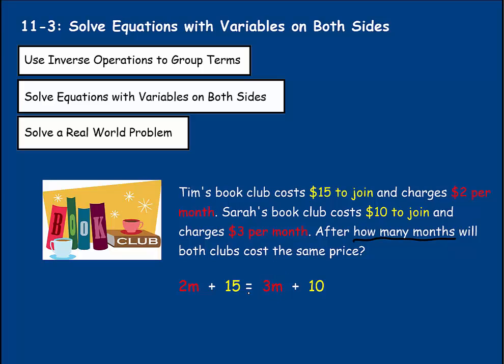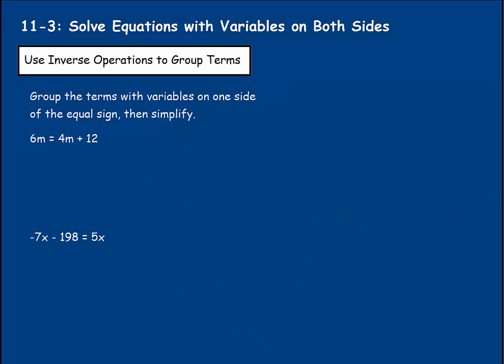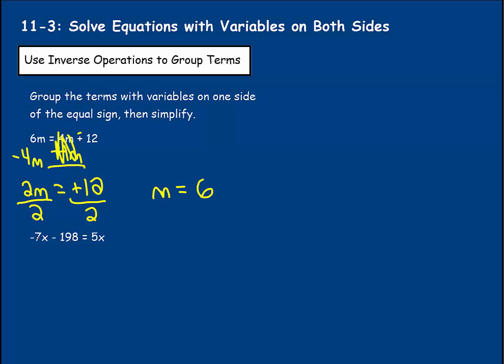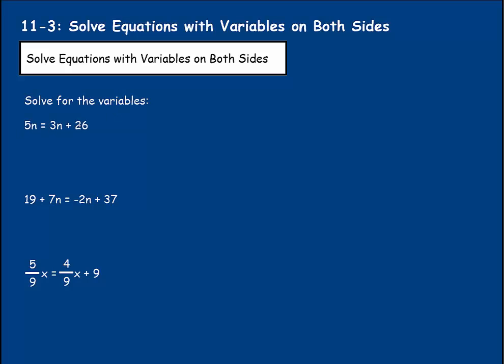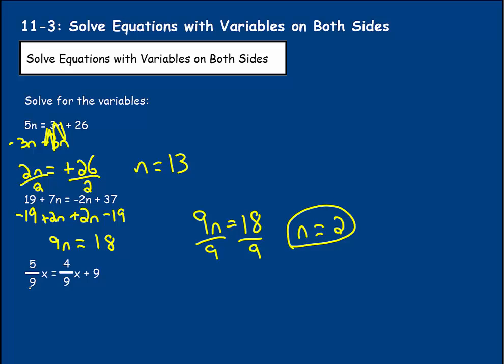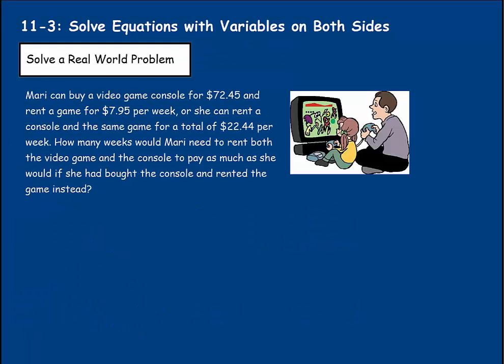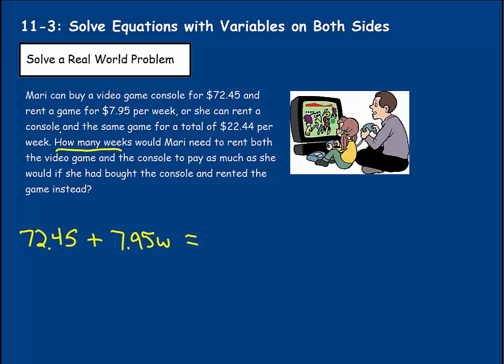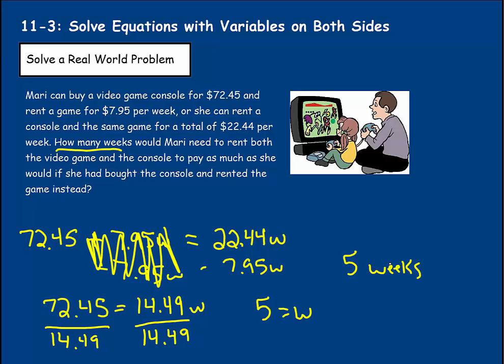Math 7: 11-3: Solve Equations with Variables on Both Sides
How to solve equations which have variables on both sides. Use inverse properties to solve.